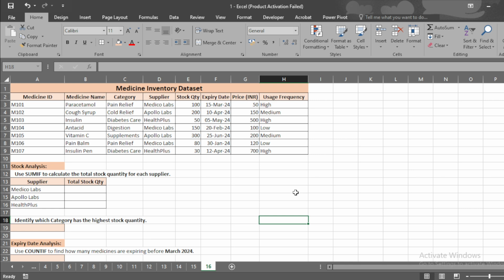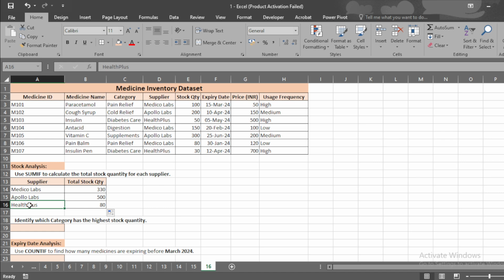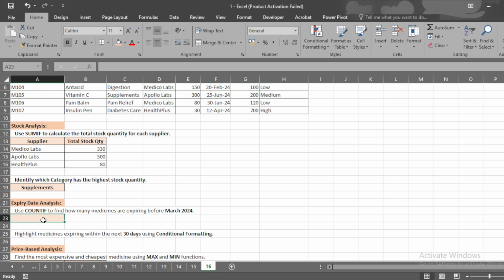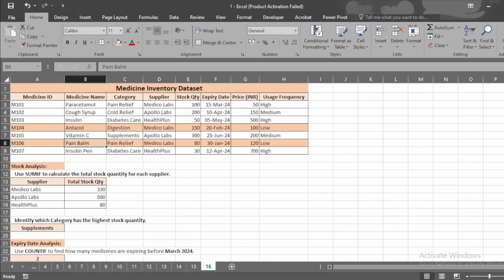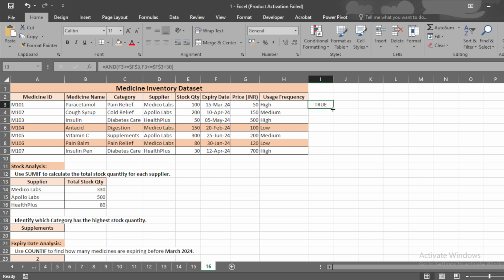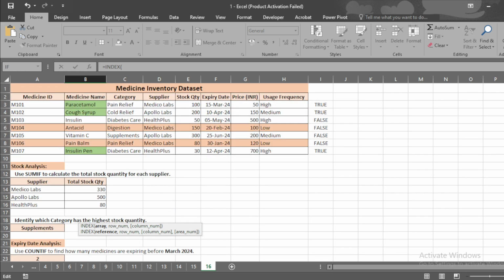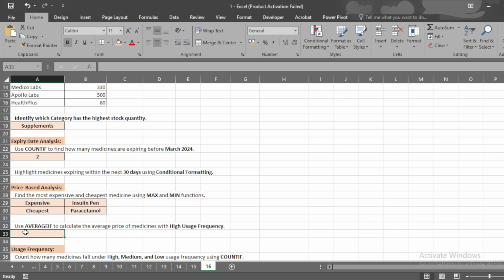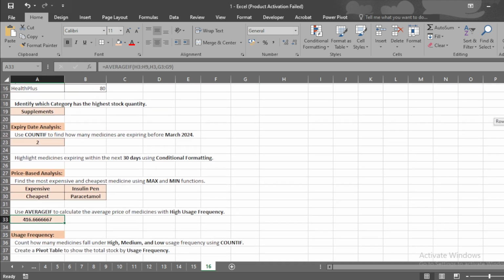Excel Interview Questions and Answers 2025 | Part 19 | Inventory Management Analysis | Sonali Gupta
In this video, learn how to analyze Inventory Management datasets using powerful Excel functions like COUNTIF, SUMIF, IF, and Conditional Formatting. Discover how to calculate stock levels, highlight expiry dates, and create dynamic reports to impress in your Data Analyst job interviews!

✅ Real-World Inventory Dataset
✅ Step-by-Step Excel Techniques
✅ Interview-Ready Tips